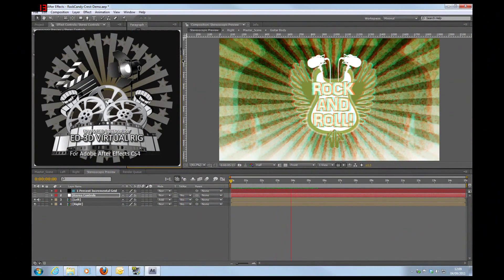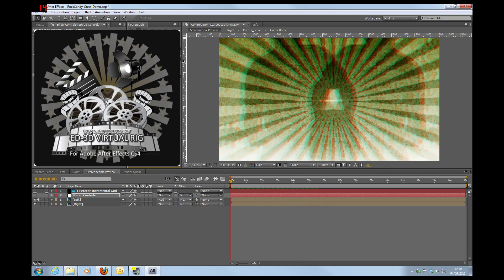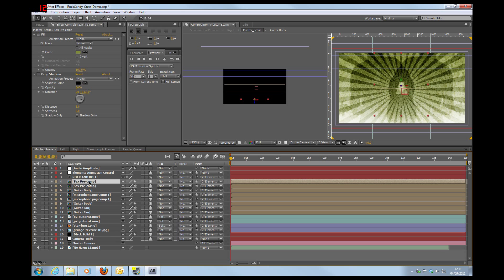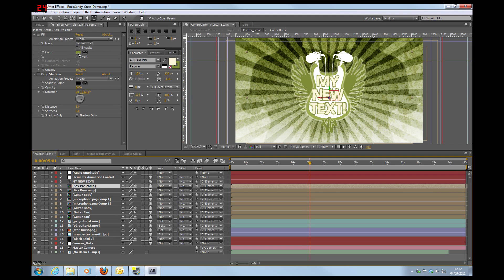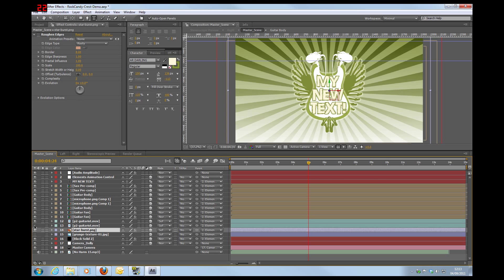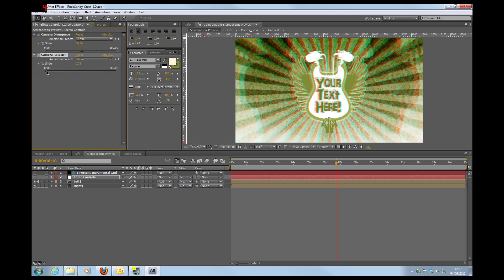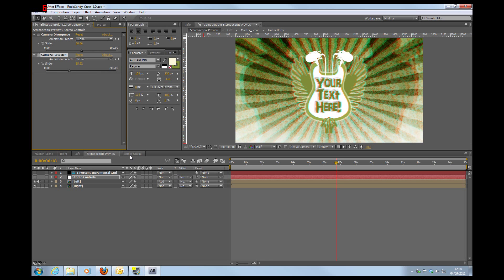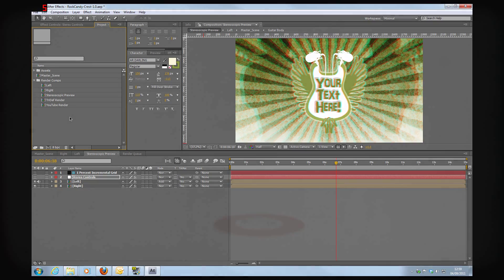RockCandy 3D Singlez - After Effects CS4 Stereoscopic Template Tutorial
For more info and to download visit the Enhanced Dimensions online 3d store

RockCandy 3D Singlez is a collection of Stereoscopic 3D templates based around Enhanced Dimensions eD-3D Virtual Rig technology.

These Adobe After Effects CS4 templates offer users access to exciting music themed stereoscopic 3D designs that are fully editable with all parameters and all content able to be edited or replaced. Each template includes a fully operational version of Enhanced Dimensions eD-3D Virtual Stereoscopic Rig for After Effects CS4 and above.